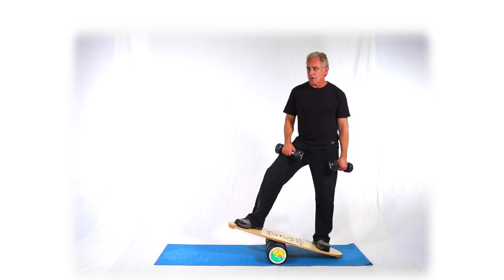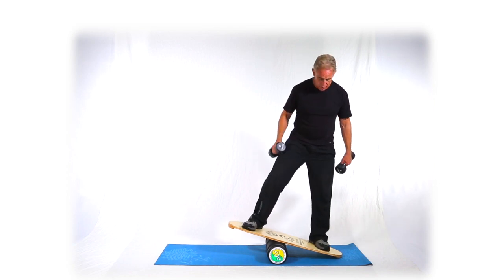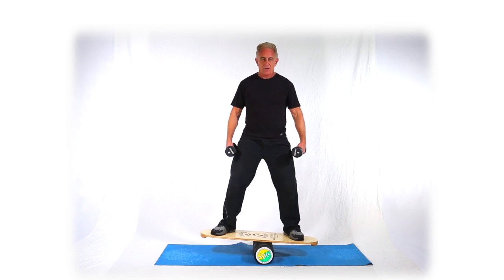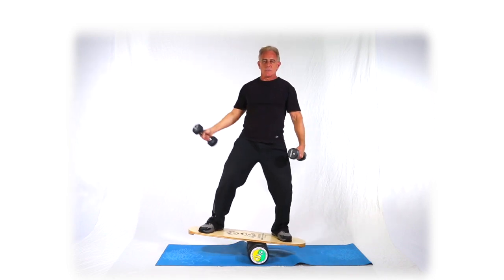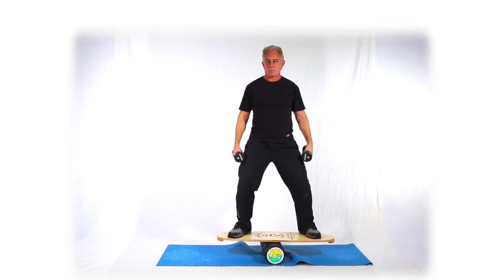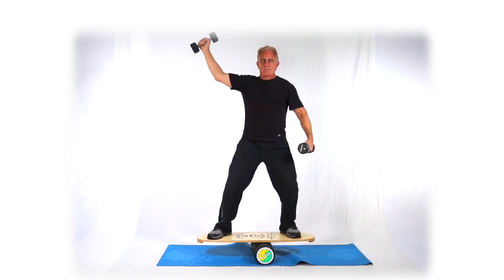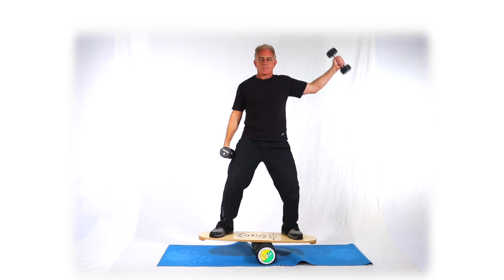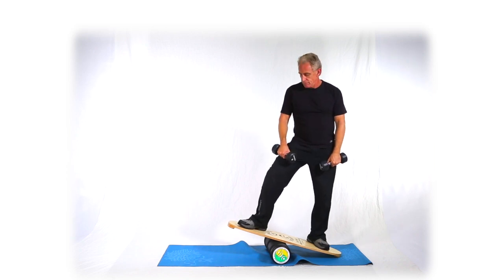Stop Back Pain Naturally